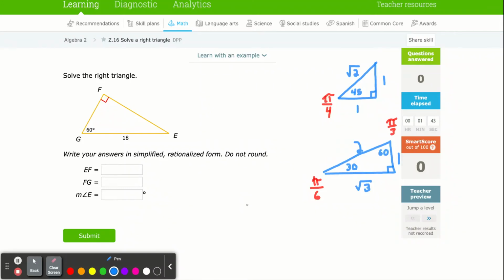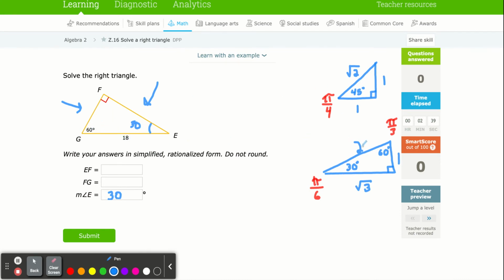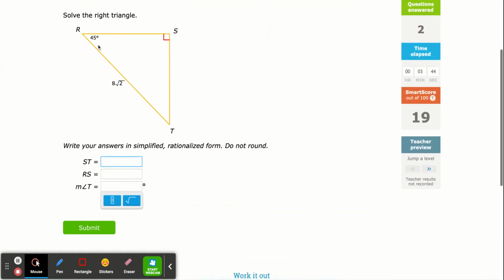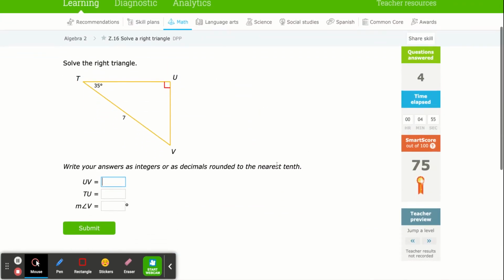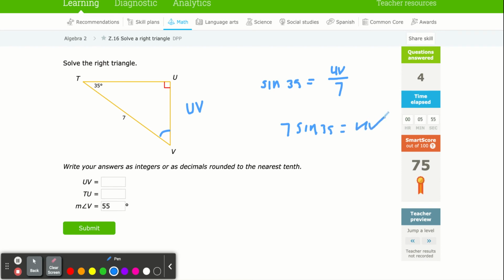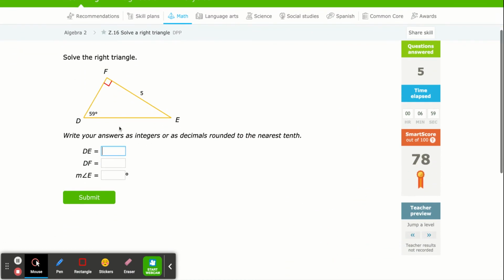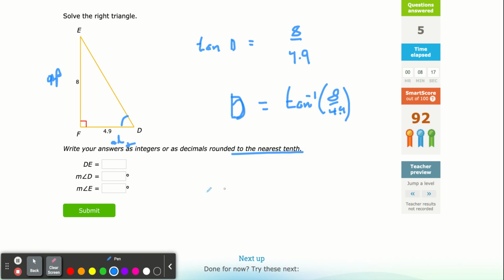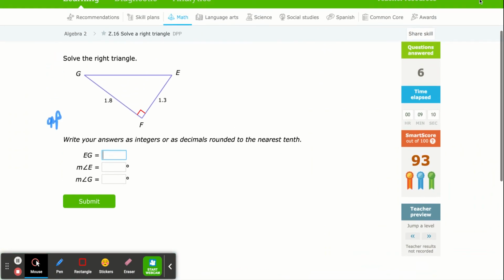IXL - Solve a right triangle (Algebra 2 practice)